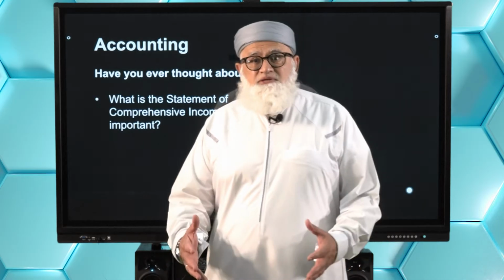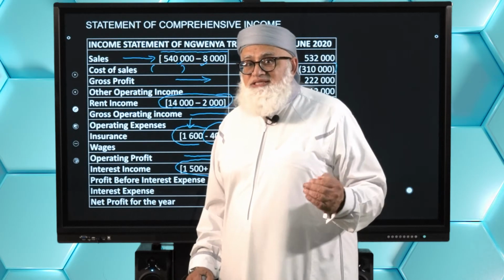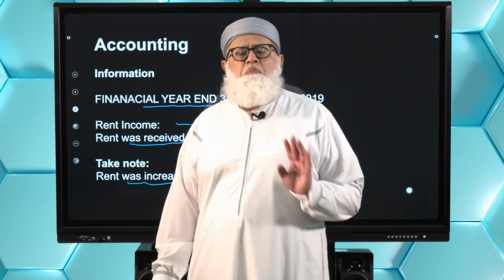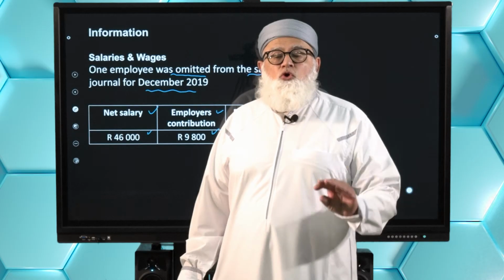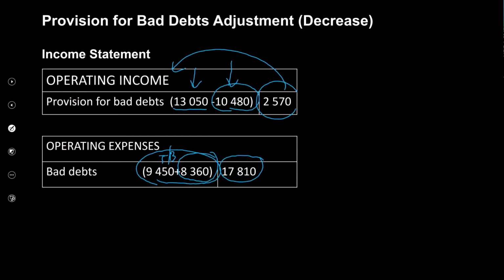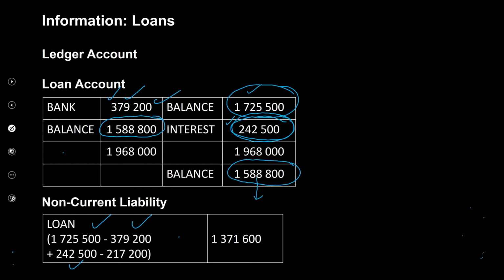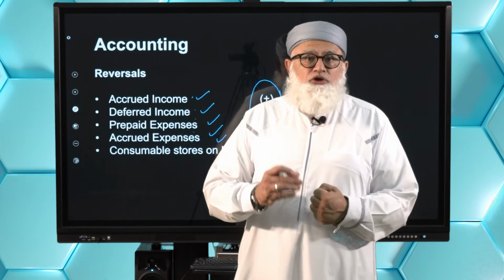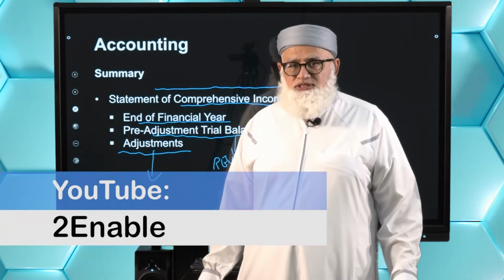Acc Grd 11 Income Statement